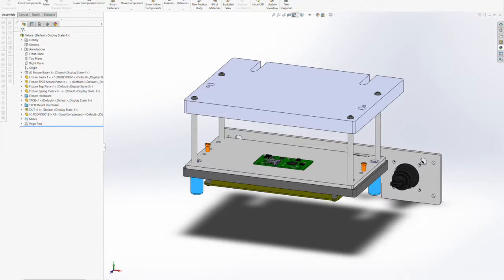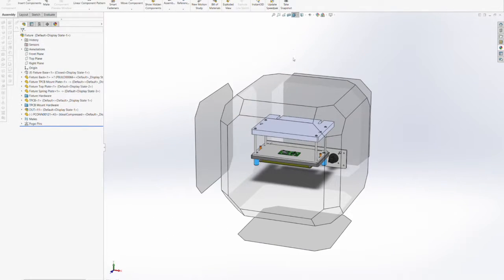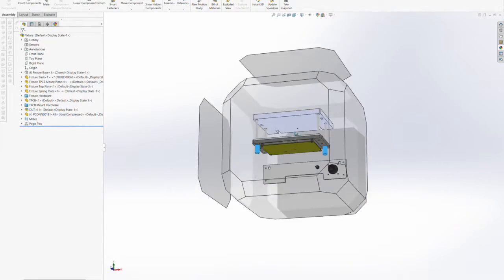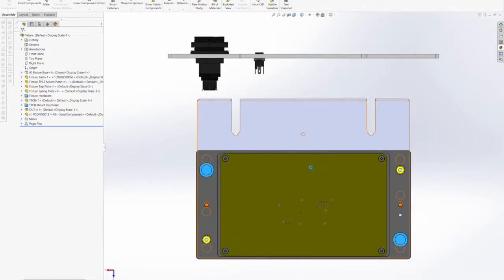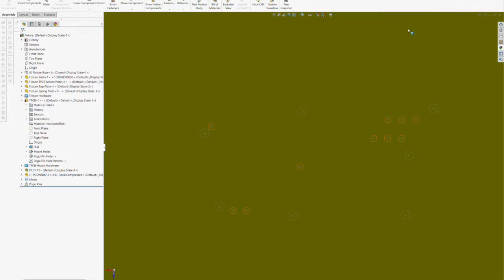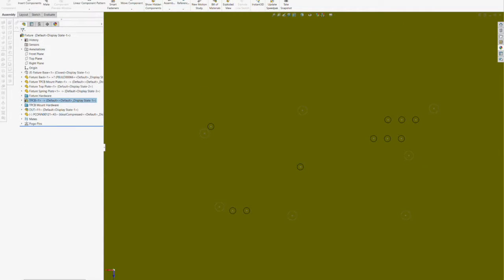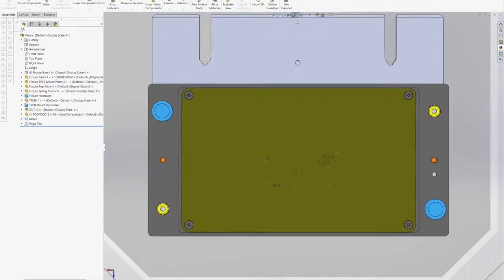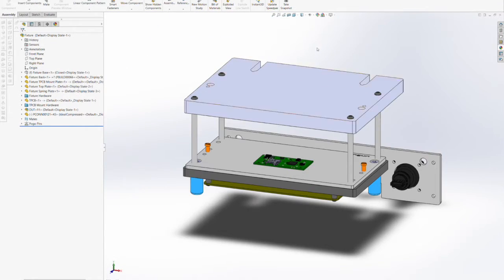Designing with MTM Part 6: TPCB (Test Point Carrier Board)